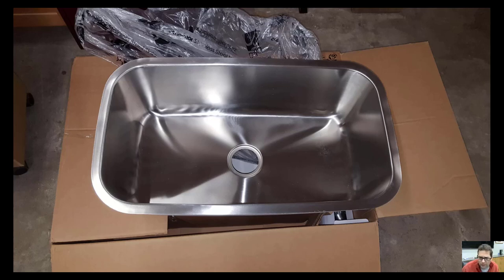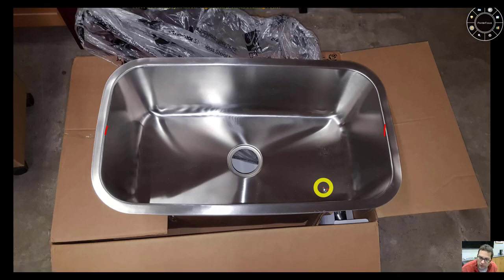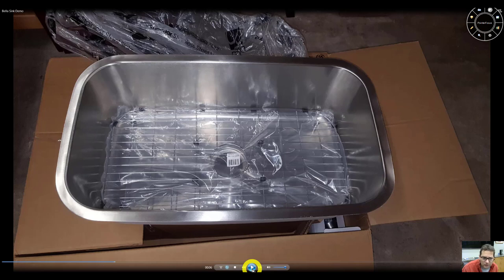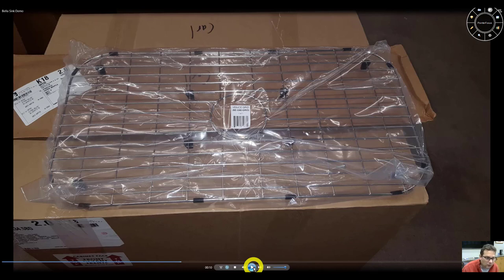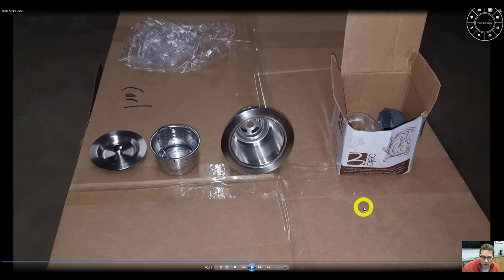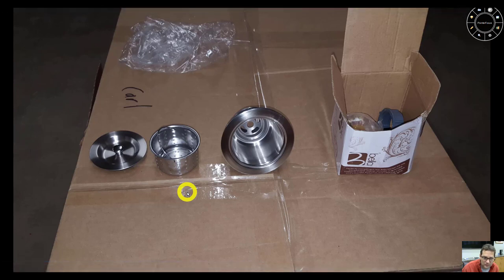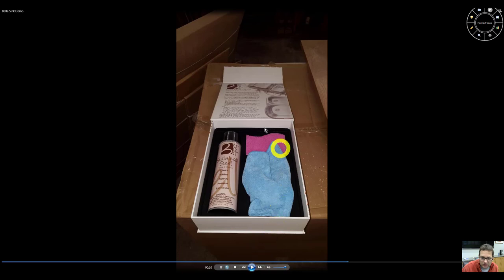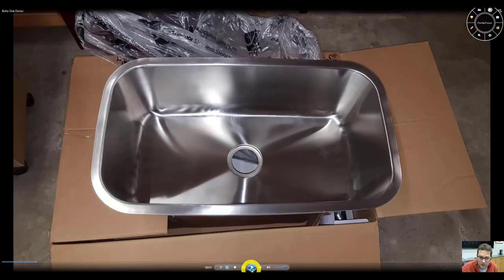Undermount Stainless Steel Sink Package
This video demonstrates what comes with the Bella stainless steel undermount sink package.  If you would like to see what other sink options are available then go or call the Kitchen Gallery at .